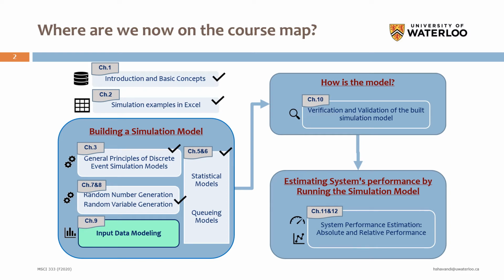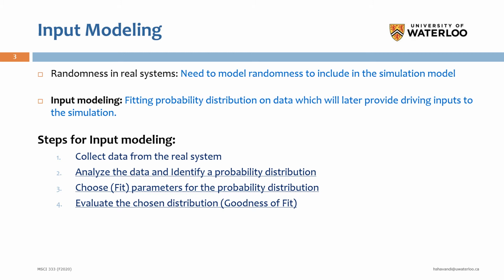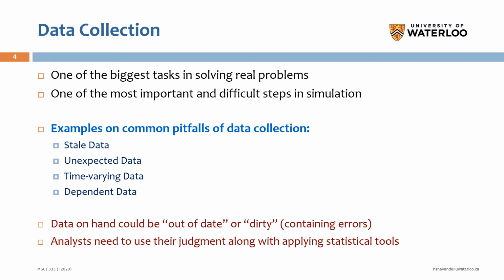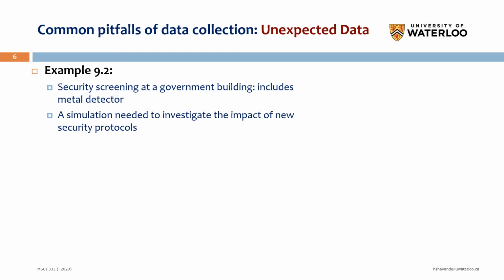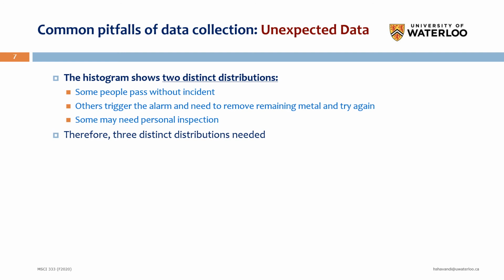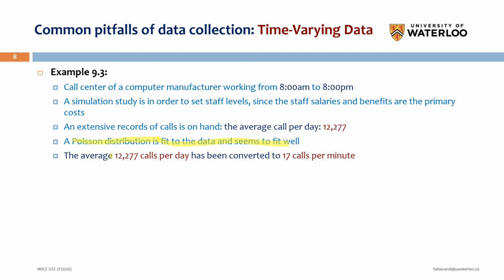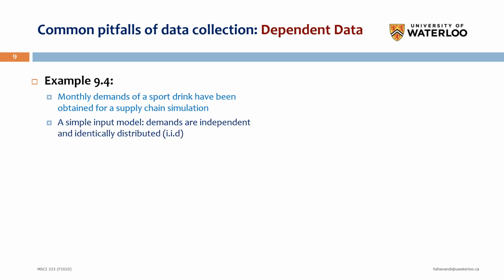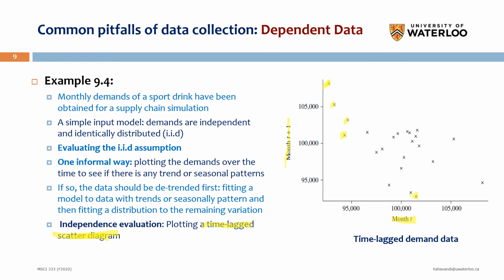6 Ch9 Input Modelling Part 1 Video